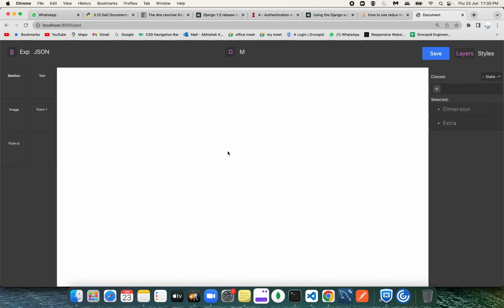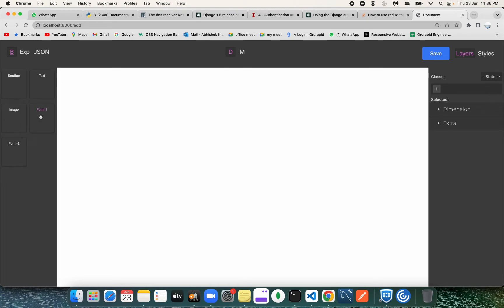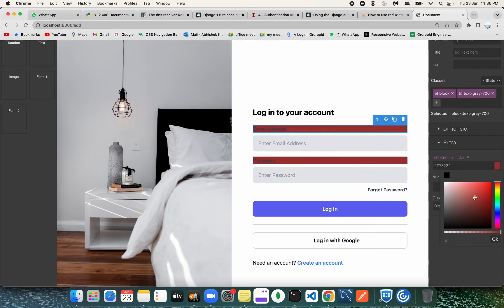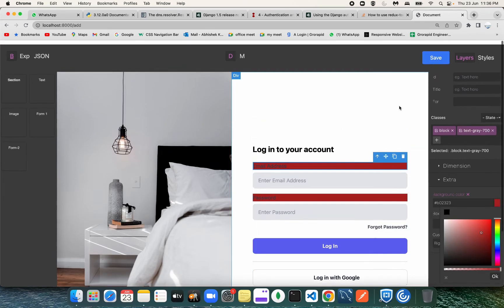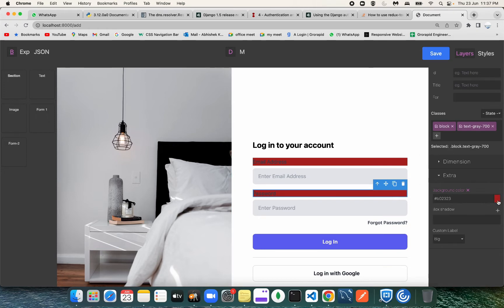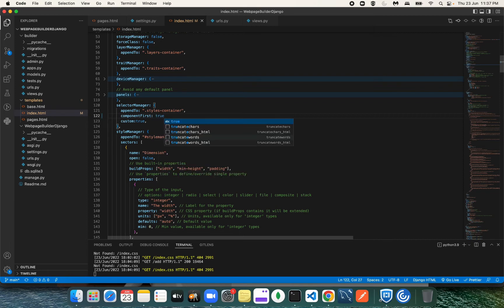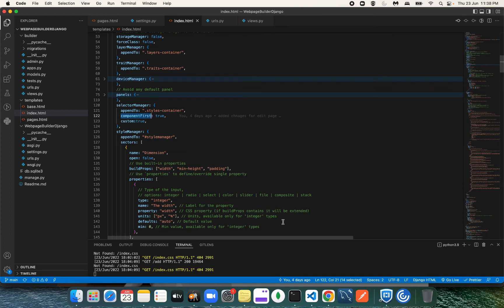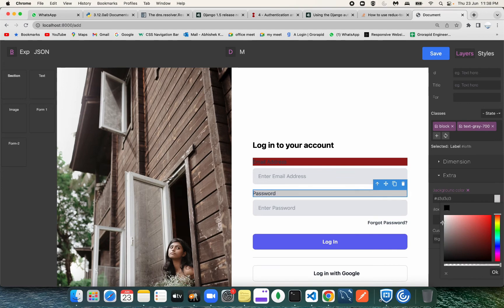How to resolve style override issue in Grapesjs | Grapesjs Tutorial - 6 | Django | Python